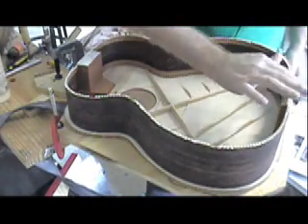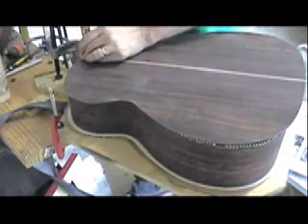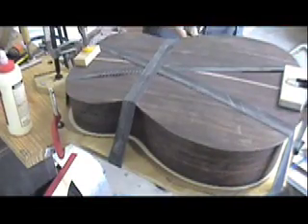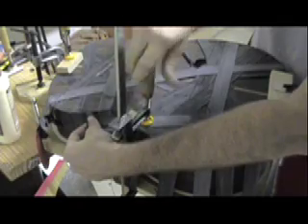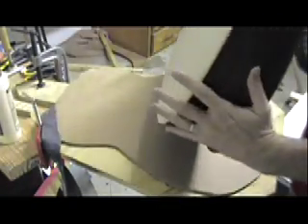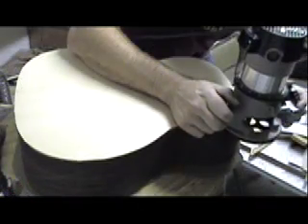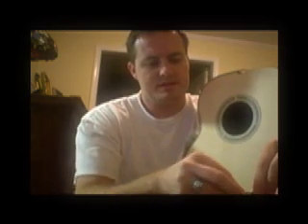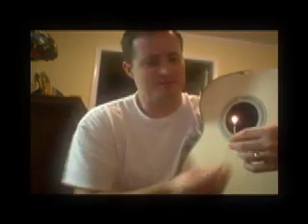Guitar Building - Luthiercast - Episode 9 - The Body - (Part 2)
The body comes together and is ready for binding.